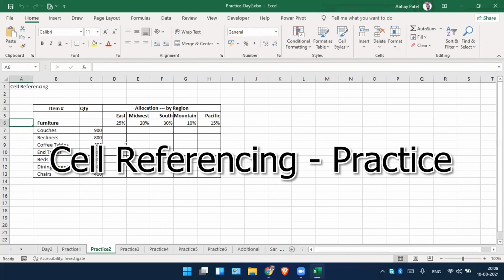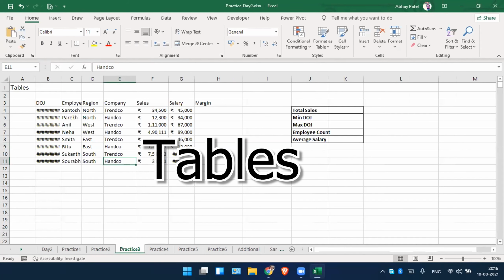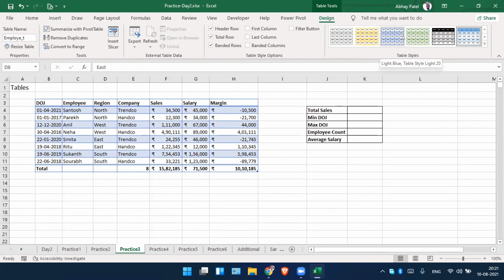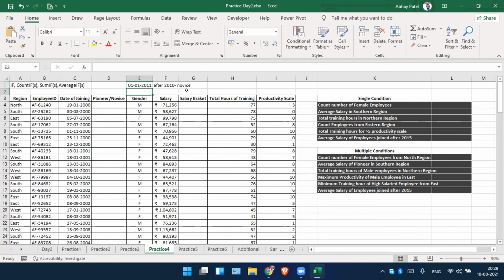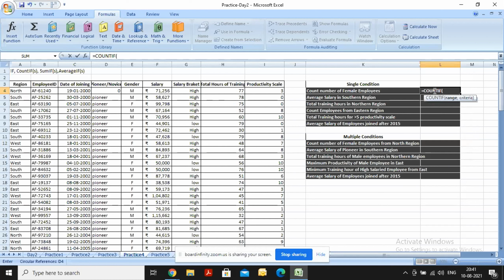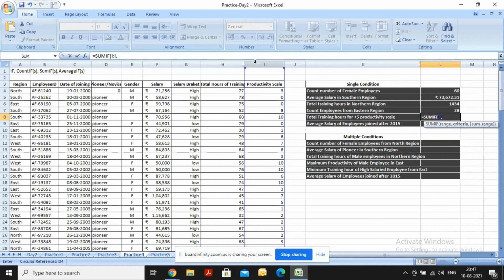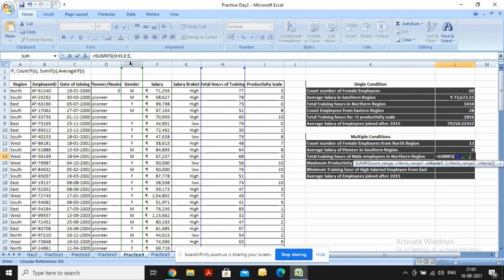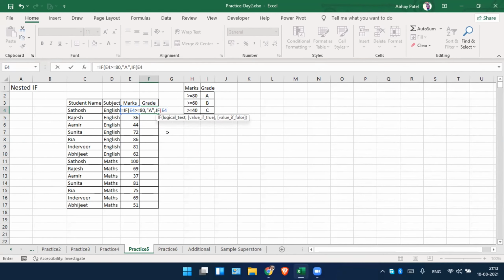E3. Logical Functions, Nested if & Practice Questions: Excel Basic to Advance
cell referencing
Logical Formula
nested if